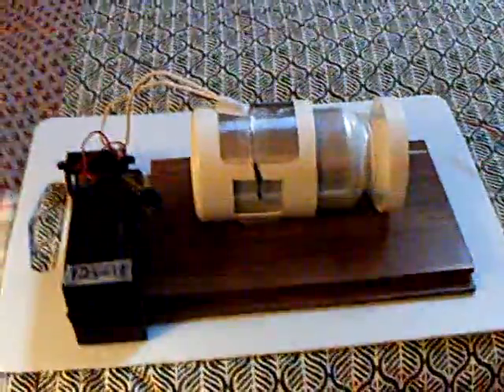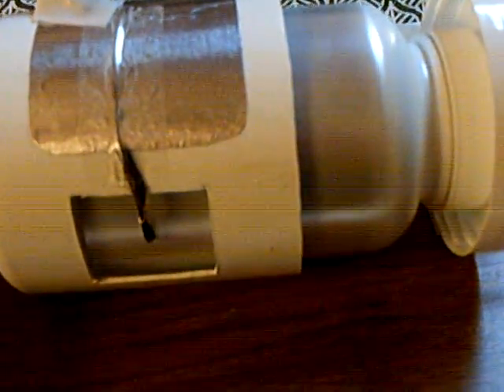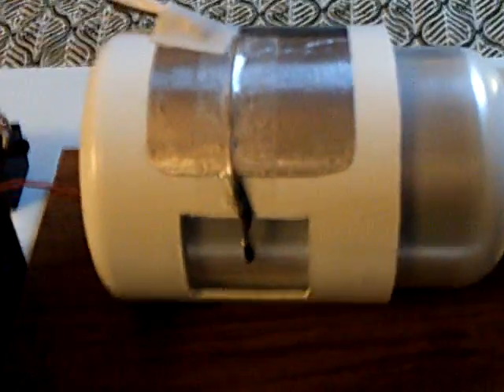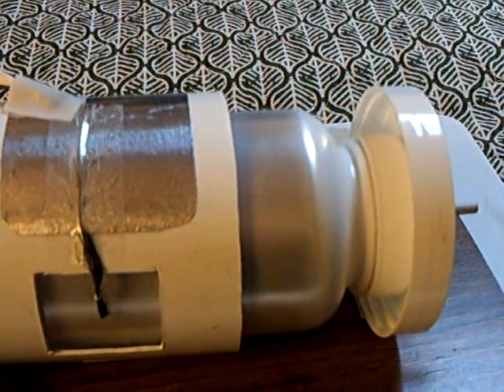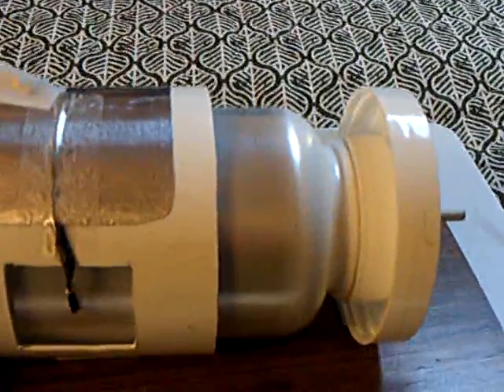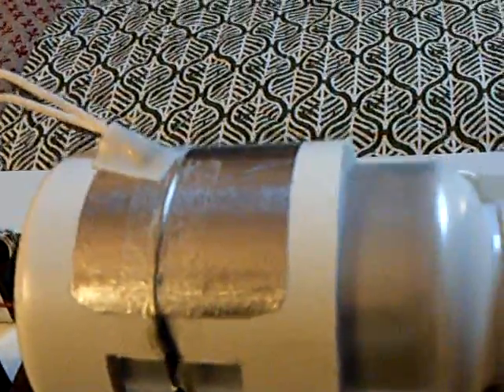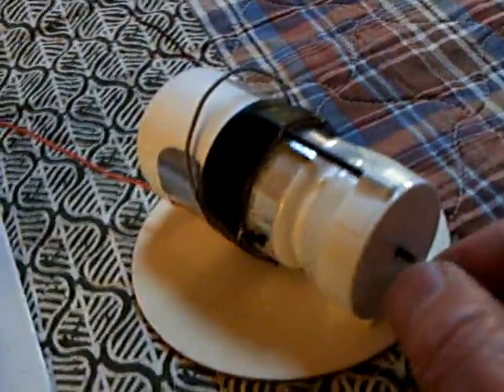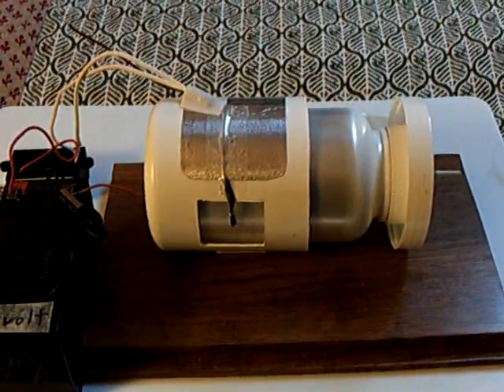Pill Bottle Electrostatic Motor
This is one of my electrostatic generators that I converted to an electrostatic motor.  The device is made from two large pill bottles and runs off a 12v negative ion generator.